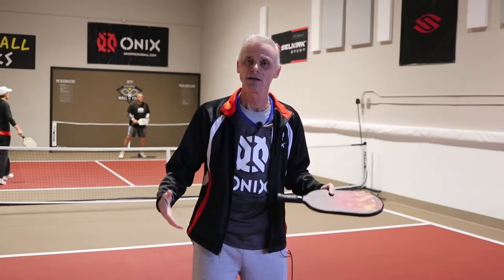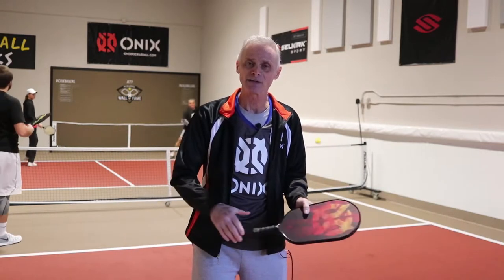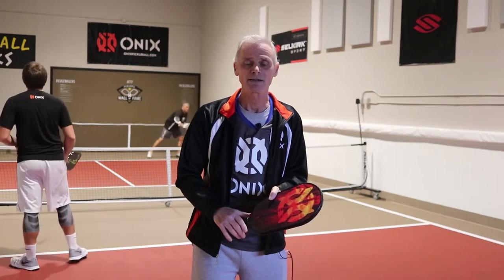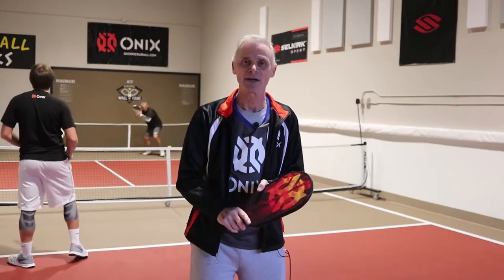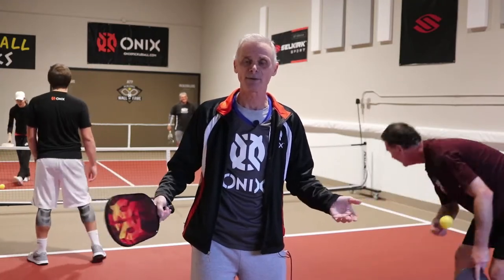Steve Paranto's Instructional Video - Ground Strokes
I.P.T.P.A Instructor Steve Paranto reviews fundamentals of groundstrokes with Bonnie Williams, Kurtis Campbell, Tony Tollenaar and Randy Bither.